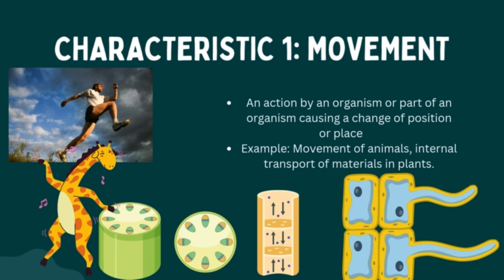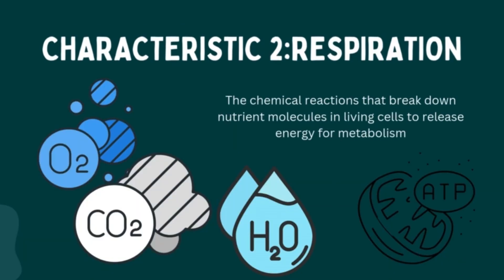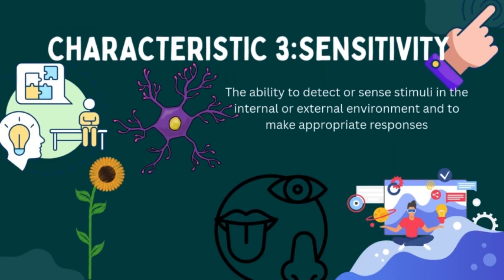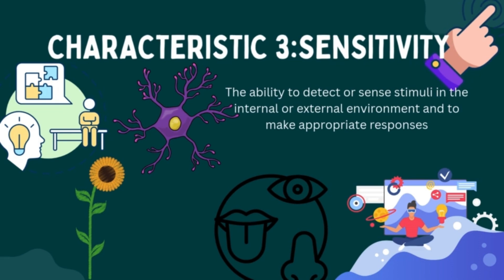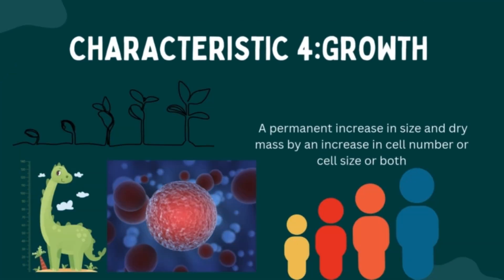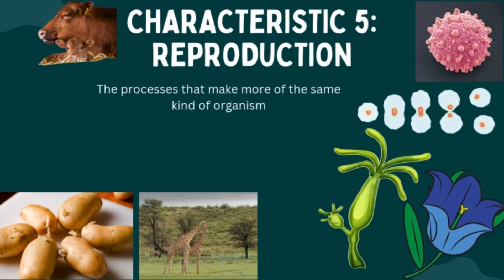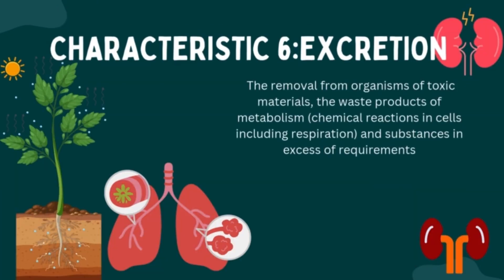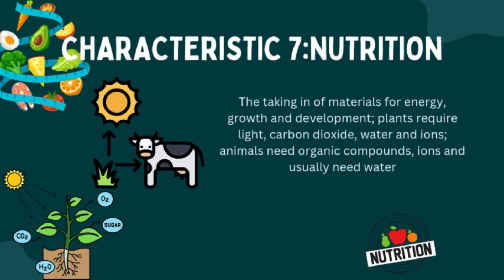Characteristics of living organisms!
Biology
Education
Science
Math
Chemistry
Physics
Biology
IGCSE
UK
UAE
9-1
A*